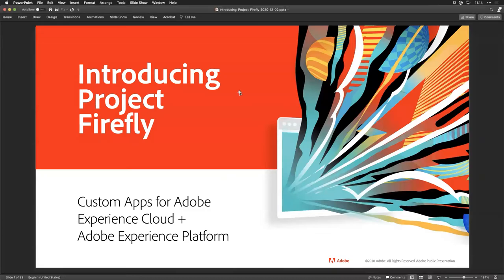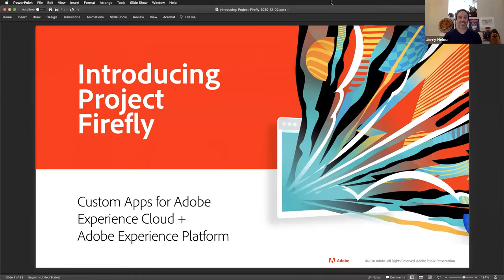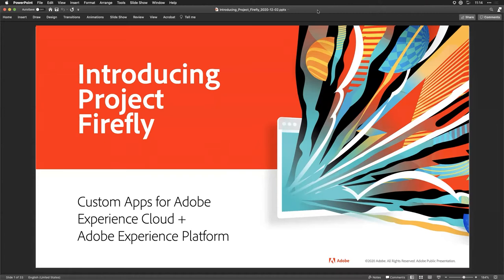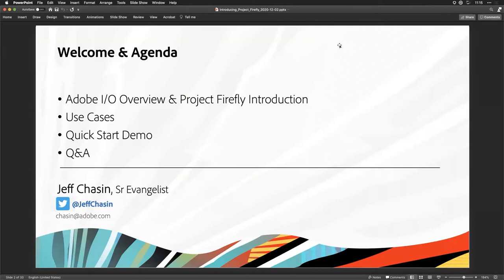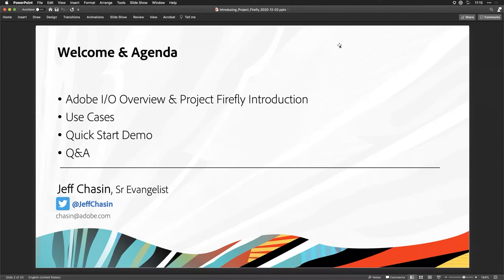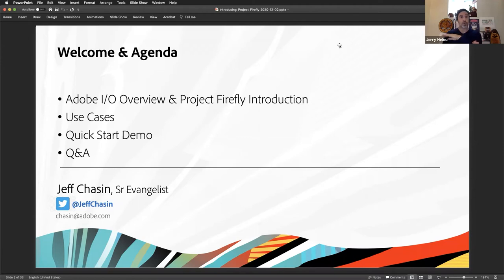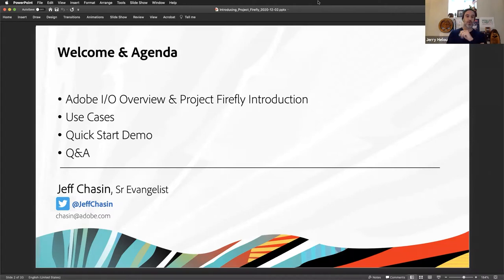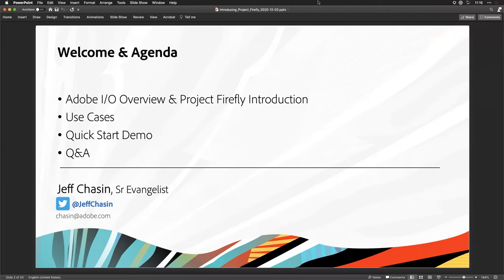Adobe I/O and Project Firefly | Softcrylic Webinar Series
There is almost an API for everything. All Adobe tools from Analytics to Target to Audience Manager are API friendly. That being said, these APIs were barely used and only the elite programmers utilized them. Hence the birth of Adobe I/O.

Not only these APIs are better documented, but the process to authenticate and leverage them is easier than ever. On top of this, project firefly came to life earlier this year and introduced a whole new way of turning these APIs into products. Join us to go through the overview of this project and new APIs.

Related Service Offerings
Adobe Classification API Services: